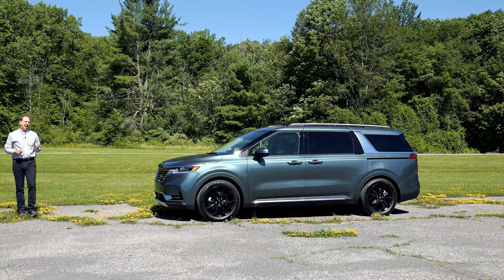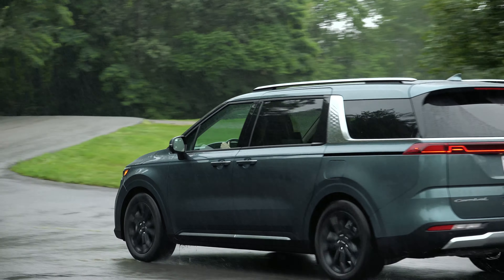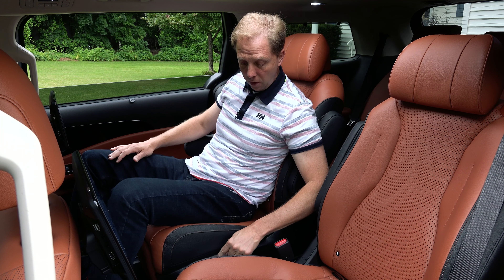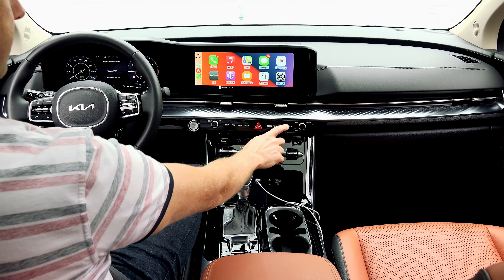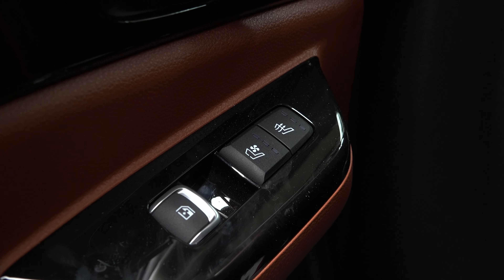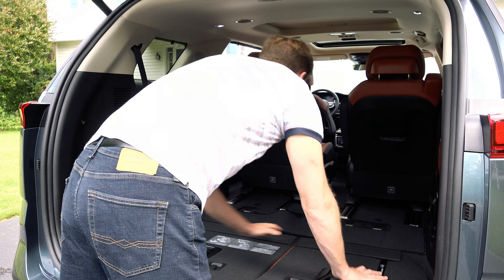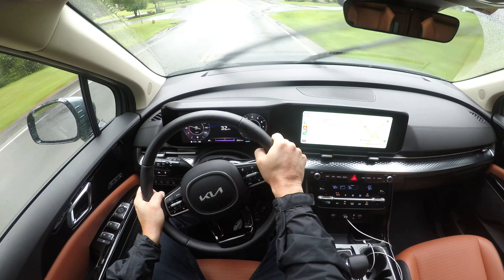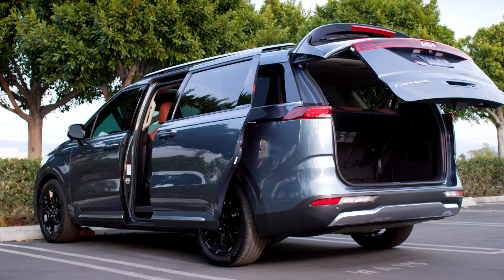2022 Kia Carnival | Complete Buyer's Guide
We all know the stigma that minivans carry and for some that’s simply enough to deter a purchase even though deep down we know they’re more comfortable and versatile than SUVs.  So Kia decided to design one that flips the script on what’s cool and what isn’t.  This is the first-ever 2022 Carnival MPV.